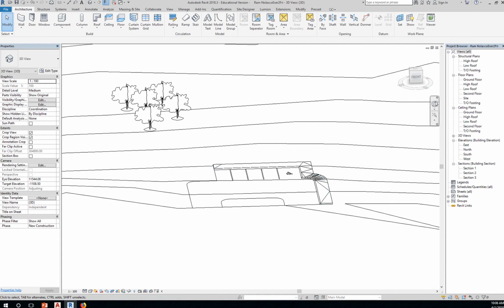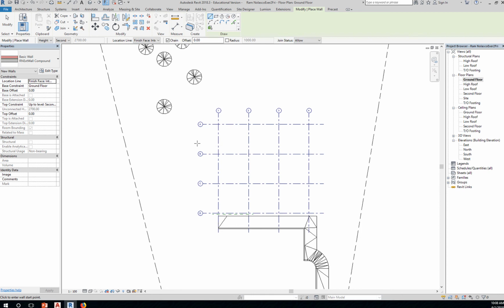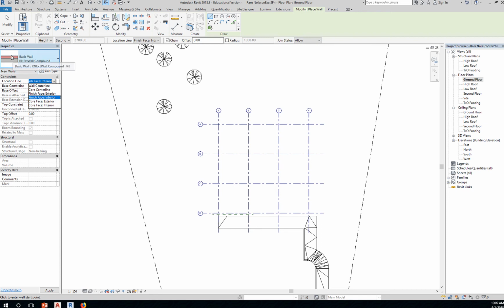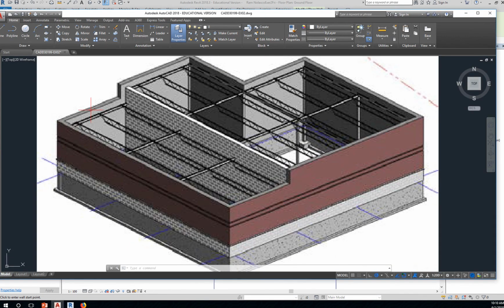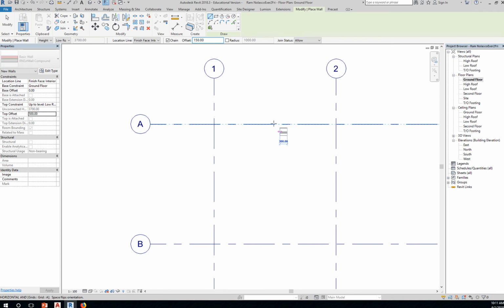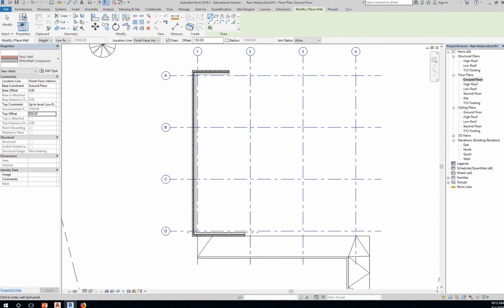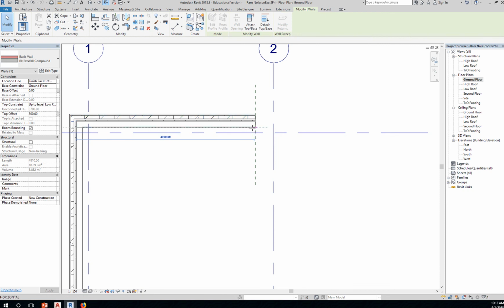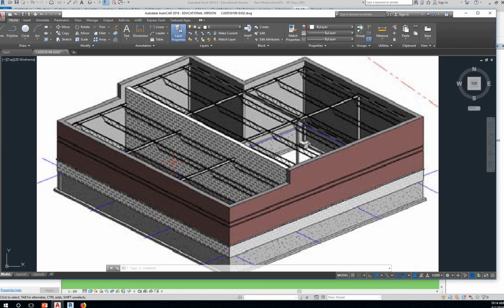1 Creating the Wall in revit